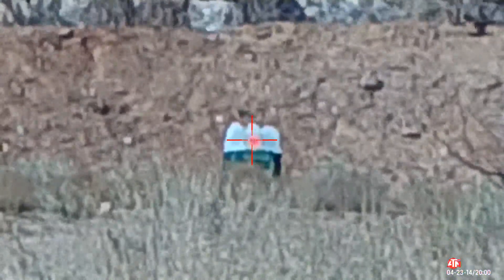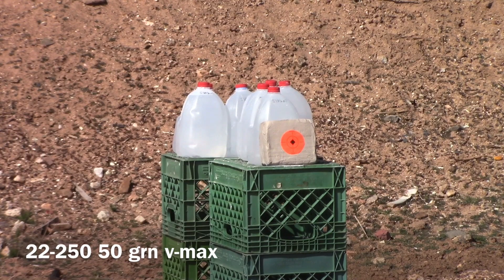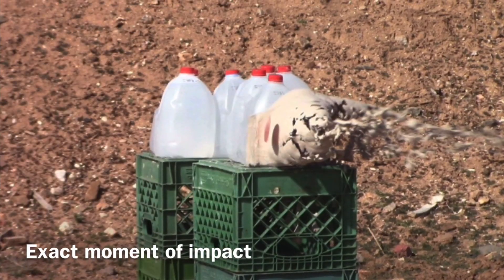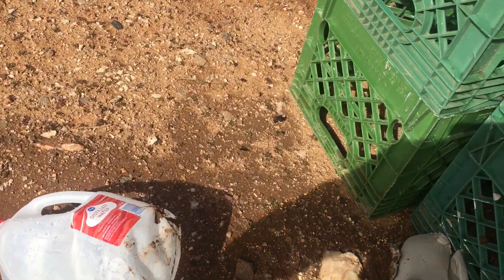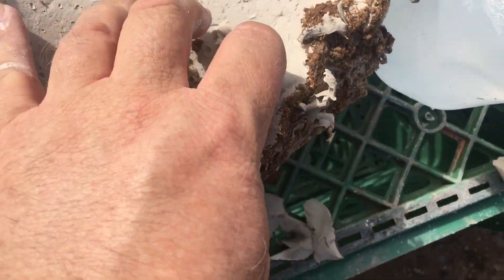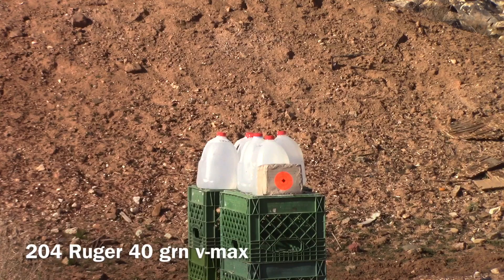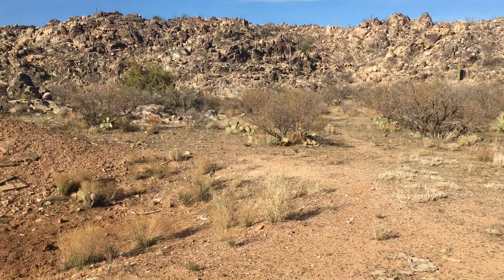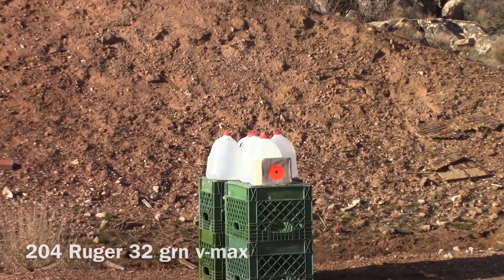204 Ruger & 22-250 & 300 yard shots you will never forget.